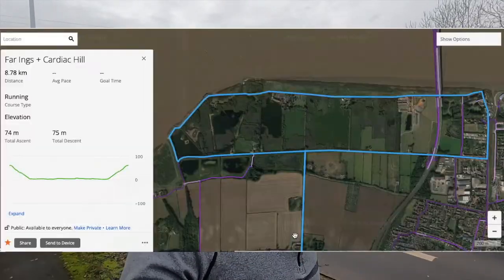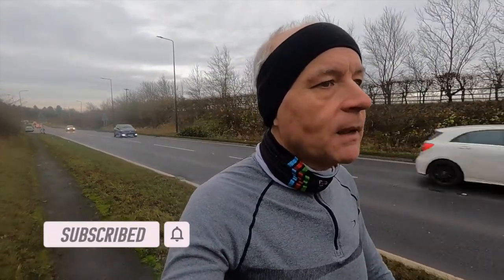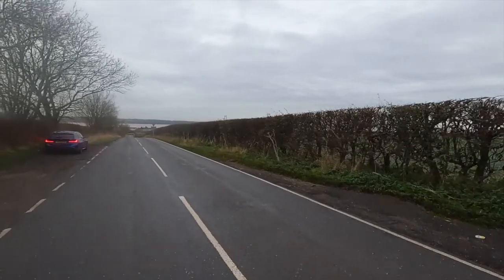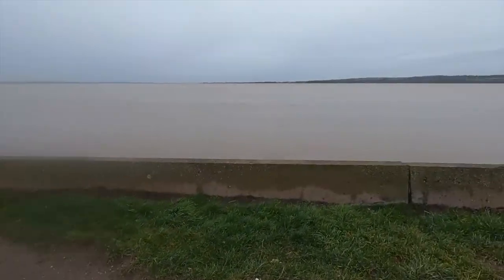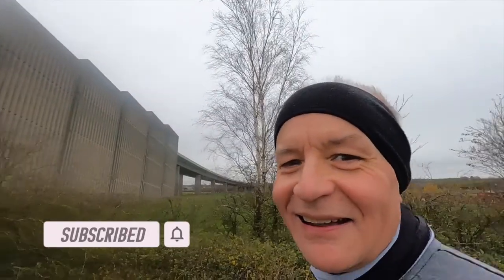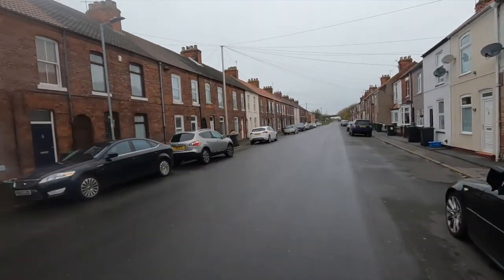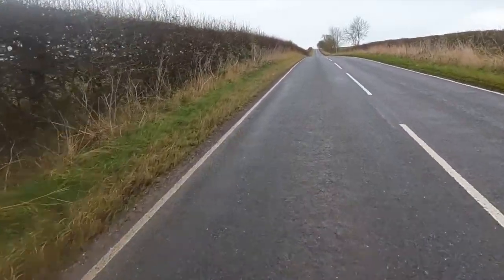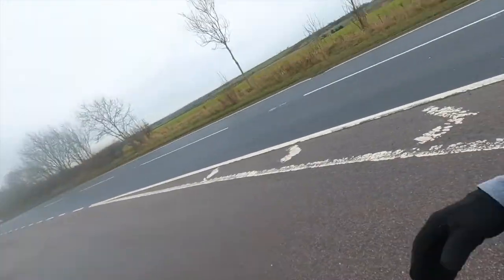HOW I RUN | THE RUSTIC RUNNER | FAR INGS + 'CARDIAC HILL' | TRAINING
Training run around Far Ings Nature Reserve including the last kilometre up 'Cardiac Hill', a long slow ascent which forms part of the Humber Bridge Half Marathon.

I run for pleasure in rural locations. I generate content which explores all things related to running, from short training runs to 5km tempo/Parkruns, 10km races and Half Marathons. I train across the seasons and capture the changing landscapes in which I run, from my base in rural North Lincs (UK) and at the various races and events I enter throughout the year.

Feel free to follow me on Strava! Link in my biog and on the banner.

CHAPTERS:
00:00 Intro
02:38 Descending Cardiac Hill at the start
04:45 Approaching Humber Bridge
06:25 Start of ascent up Cardiac Hill
07:57 Finish
08:56 Car chat outro